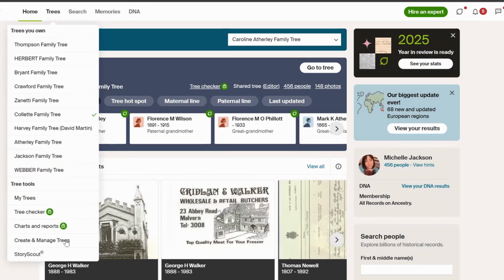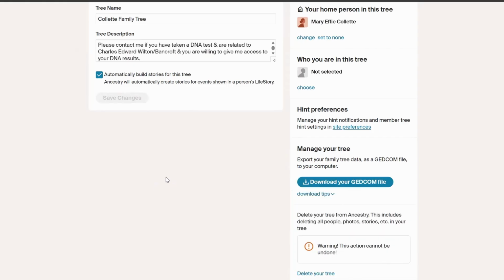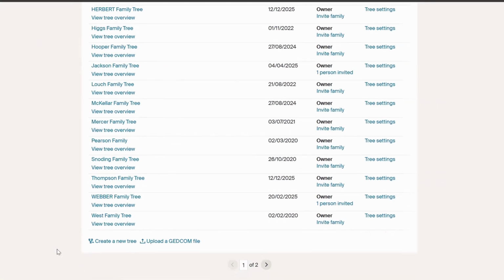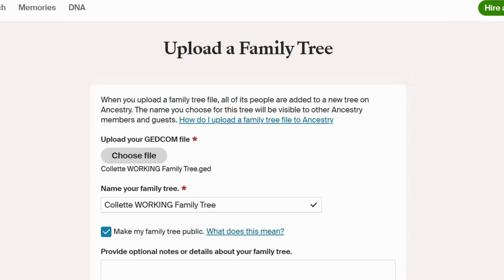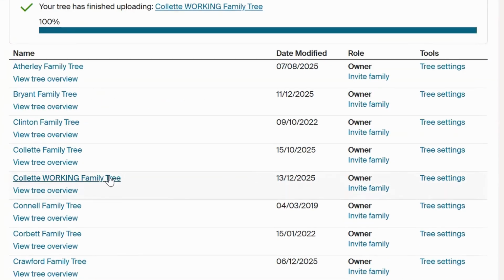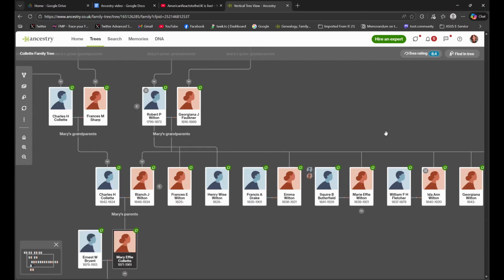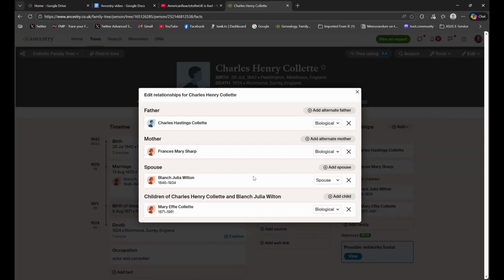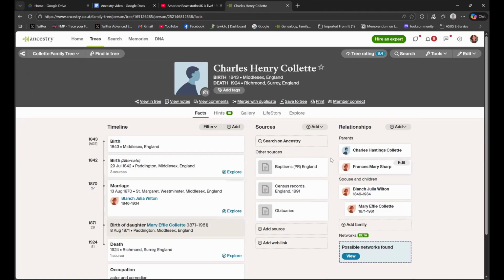Ancestry.co.uk Family Tree: How To Clean, Format, & Organize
Is your Ancestry family tree a mess? Duplicate ancestors, speculative parents, conflicting birthplaces… it happens to the best of us! After 40 years of genealogy research, I’ll show you the proven method to clean up your tree and avoid mistakes in the future.

In this tutorial, you’ll learn:
✅ Why you should keep TWO trees on Ancestry (one pristine, one working)
✅ How to format names, dates, and places to genealogy standards
✅ How to experiment safely with speculative ancestors in a private tree

By the end, you’ll have a clear, accurate family tree ready to share — and a private workspace for testing theories without the chaos.